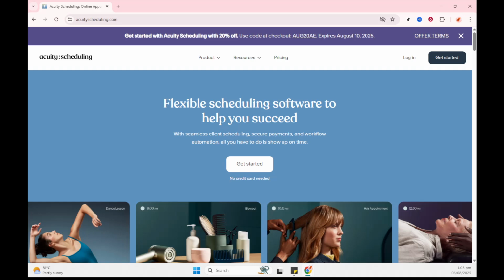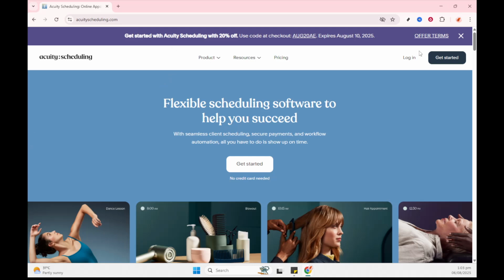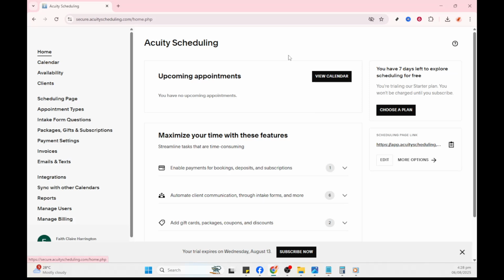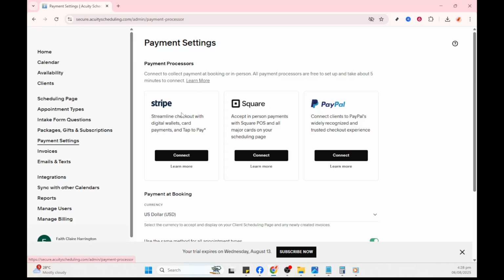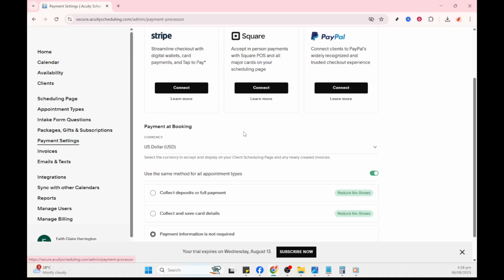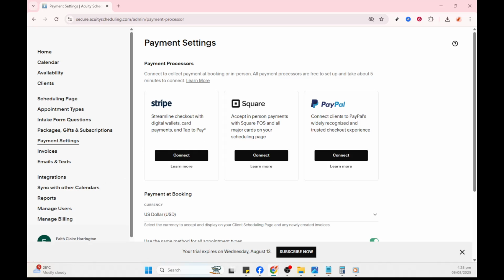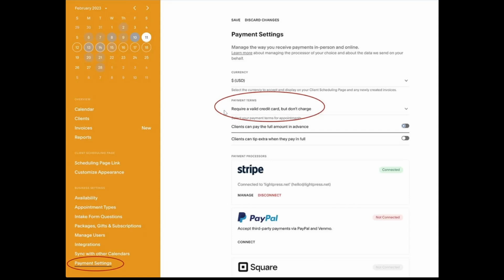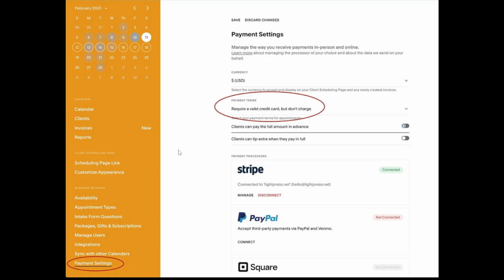How to Change Payment Method on Acuity Scheduling Full 2025 Guide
Need to update your payment method in Acuity Scheduling? Whether you're switching credit cards, updating your billing info, or changing your connected payment processor, this full 2025 guide will walk you through how to change your payment method step by step.

In this tutorial, you’ll learn:
✔️ How to access your billing settings
✔️ How to update or replace your payment details
✔️ How to ensure payments are processed correctly for your appointments